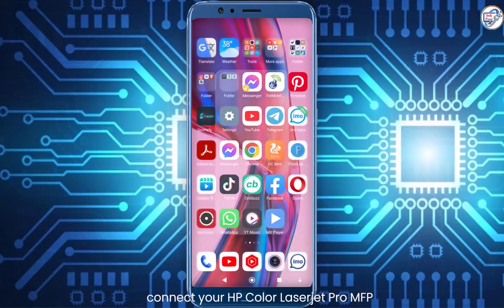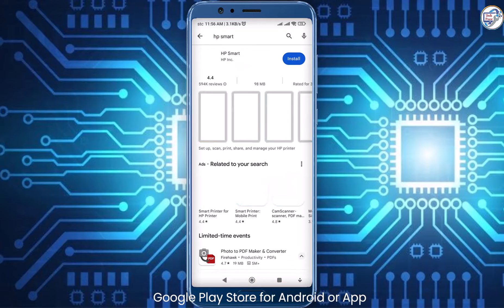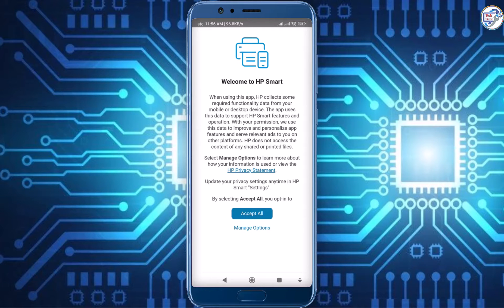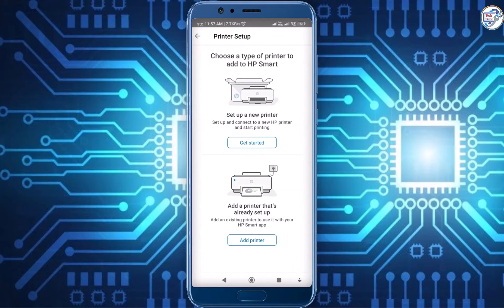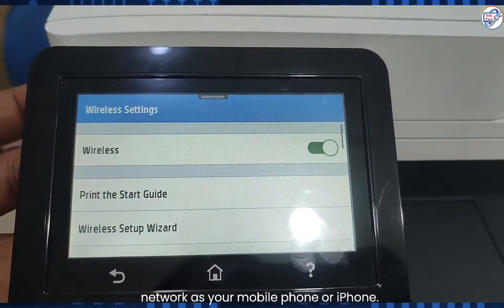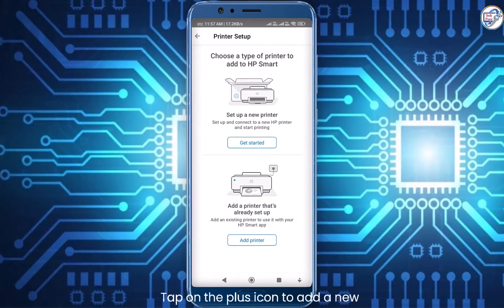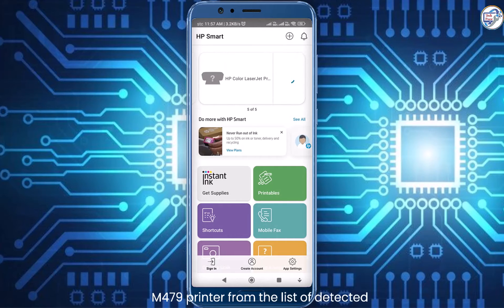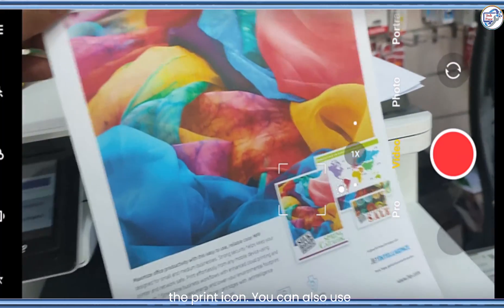How To connect your HP Color LaserJet Pro MFP M478-M479 printer to your mobile/iPhone using HP Smart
How To connect your HP Color LaserJet Pro MFP M478-M479 printer to your mobile phone or iPhone using HP Smart

In this video, I will show you how to connect your HP Color LaserJet Pro MFP M478-M479 printer to your mobile phone or iPhone using HP Smart. This will allow you to print documents, photos, and other files from your mobile device to your printer.